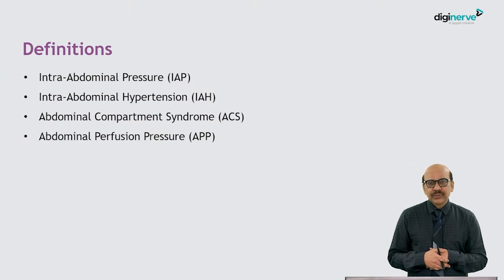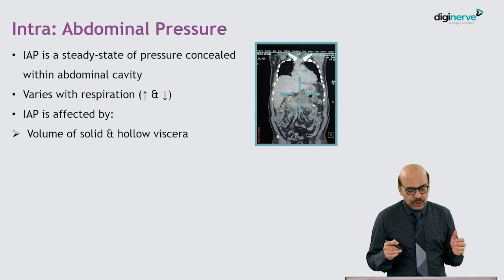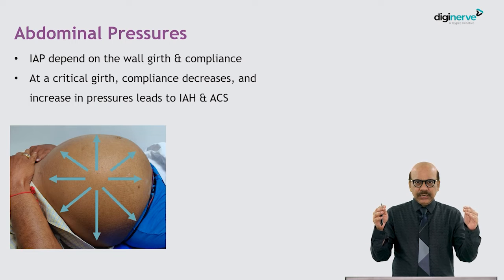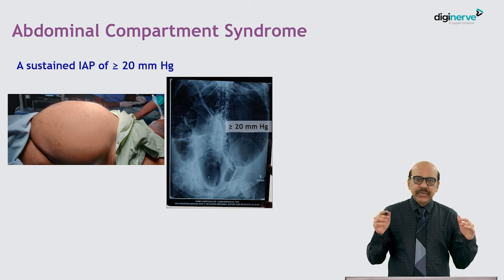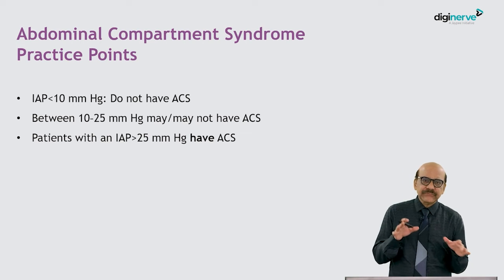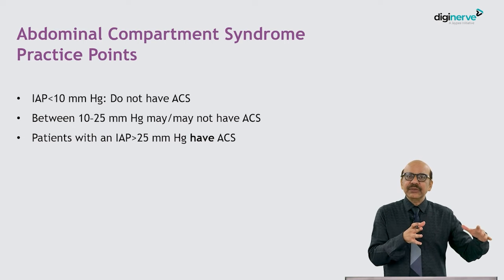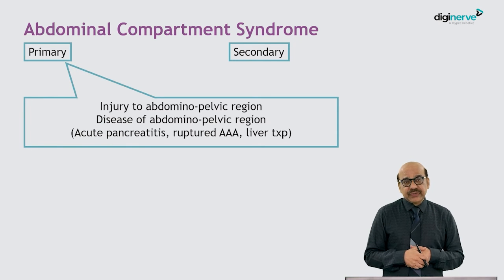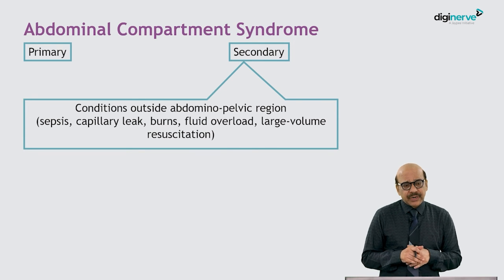Lecture on "Abdominal Compartment Syndrome" by Dr. B. Ravinder Reddy - Critcal Care Simplified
Learning Outcomes:
1. Related Definitions
2. Normal Abdominal Pressure
3. Intra: Abdominal Pressure
4. Abdominal Pressures
5. Intra: Abdominal Hypertension
6. Abdominal Compartment Syndrome'
7. Abdominal Perfusion Pressure
8. Abdominal Compartment Syndrome Practice Points
9. Abdominal Compartment Syndrome

Faculty:
Dr. B. Ravinder Reddy
MD (Medicine), MS, FRCS (Edinburg), FRCS (Glasgow)
Gastrointestinal Surgeon, Department of Gastrointestinal & General Surgery,
Care Hospital, Banjara Hills, Hyderabad
President, Indian Society of Parenteral and Enteral Nutrition

Critical Care Simplified is an online lecture series combines theoretical knowledge, case studies, and interactive learning activities to enhance participants' skills and competencies in managing critically ill patients.